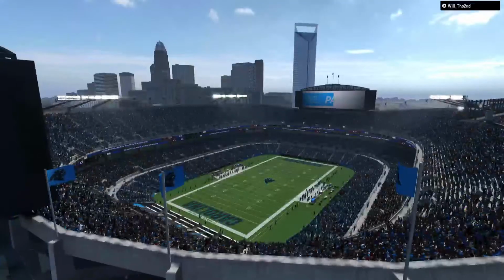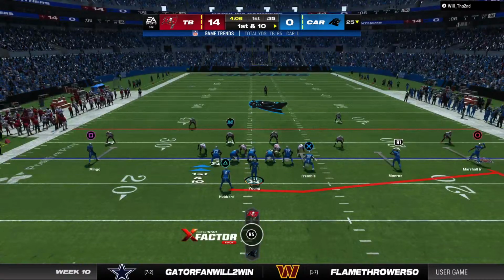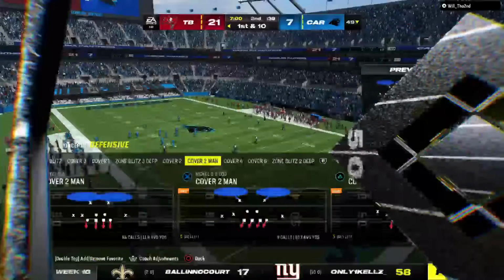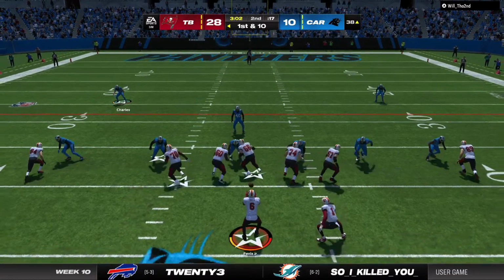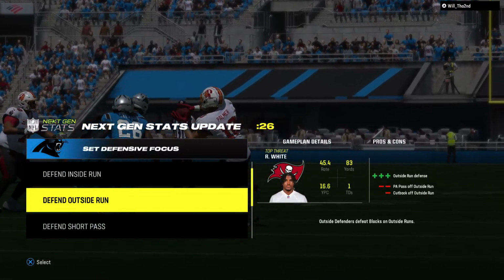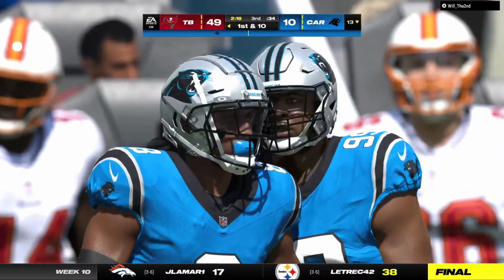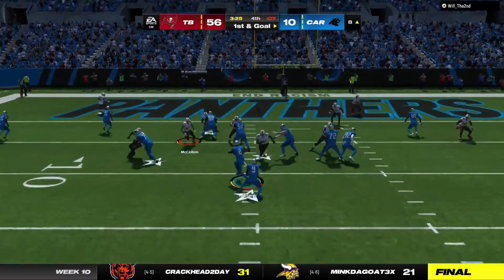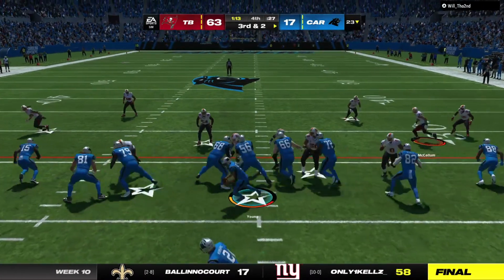Panthers v Bucs Ak redux